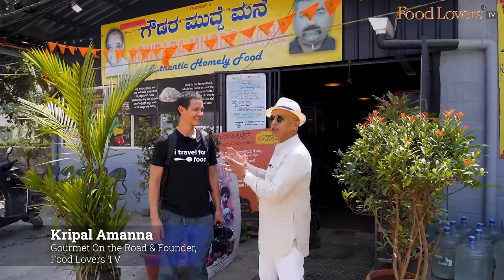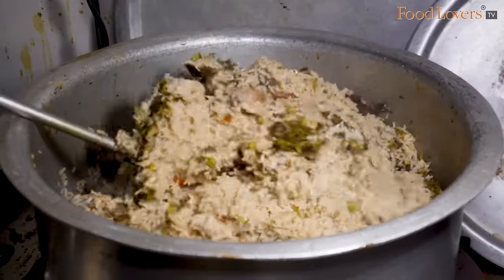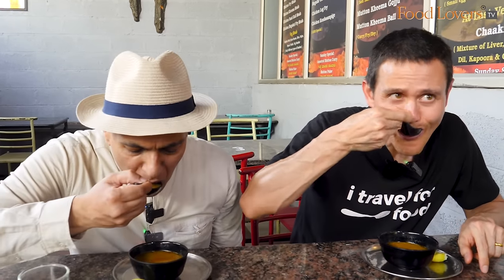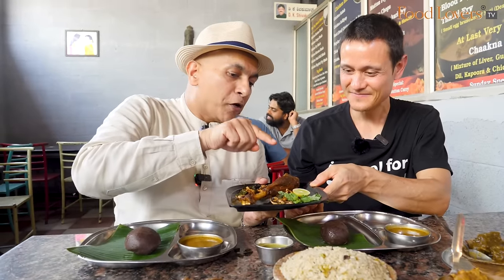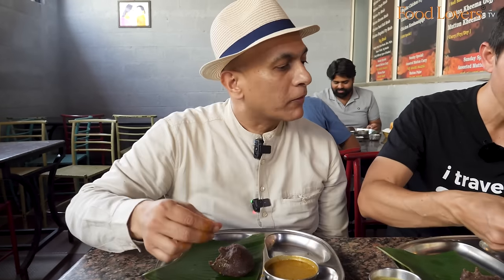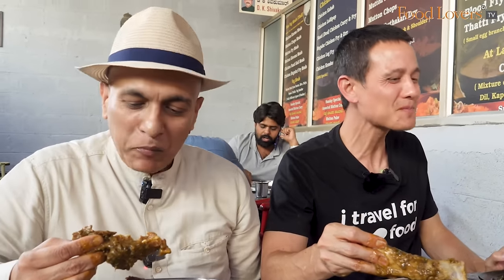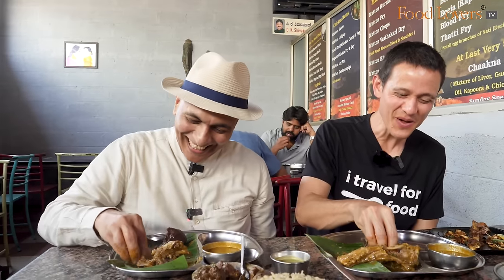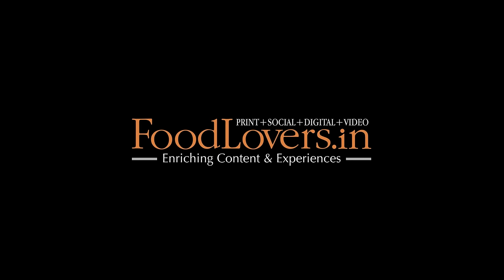Ragi Mudde Oota With Mark Wiens! Gowdara Mudde Mane | Finger Millets | Bengaluru Food Tour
No local food tour in Bengaluru can be complete without trying the ragi mudde (finger millet staple), and that is exactly what we introduced Mark Wiens to in this meaty lunch at Gowdara Mudde Mane.

Take care; stay safe and strong. Happy eating!

to catch our Bengaluru food tour through his lens. Cheers!

Kripal Amanna
Gourmet On The Road & Founder, Food Lovers TV

TIMINGS - 9am to 4pm, 630pm to 9pm

Our vision at Food Lovers TV is to be India’s most vibrant, and more  importantly, trusted food content platform. As you may be aware, content on Food Lovers TV is free of commercial constraints as guided by our credo: truth in food. We seek out deserving stories to be told sans any financial consideration from eateries featured. We have chosen not to put up a paywall as we want our rich content to remain accessible to all. Independent food journalism – free for everyone, supported by those who can.

You can also make a one time, direct contribution via upi to our bank account (upi details as below)

Members of Food Lovers TV Insider on YouTube Community:
Gautam John
Sanjay Rangan
Beena Balagopal

You too can be part of the Food Lovers YouTube Community. to join the Food Lovers family.